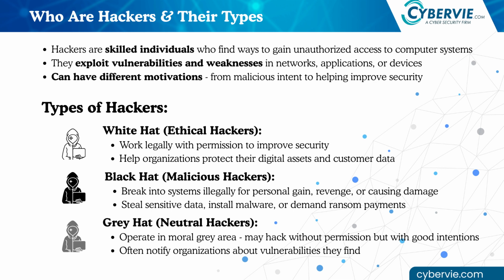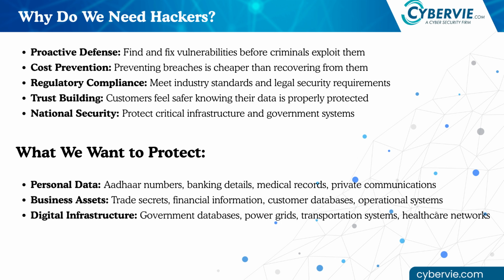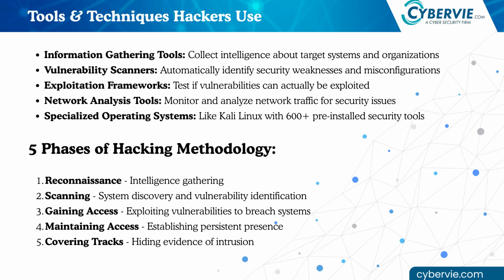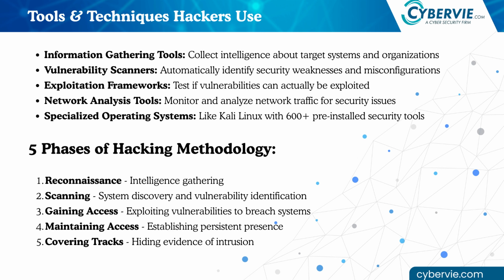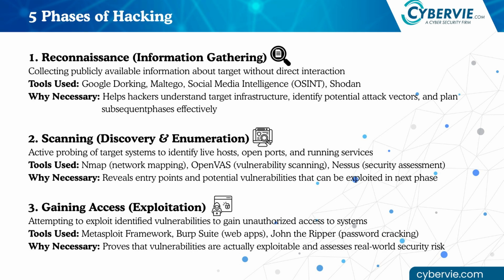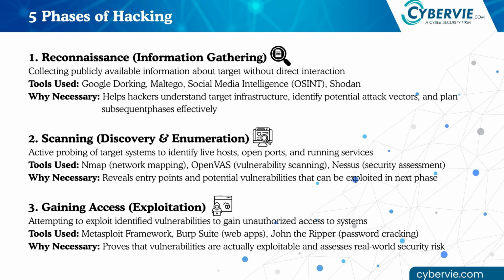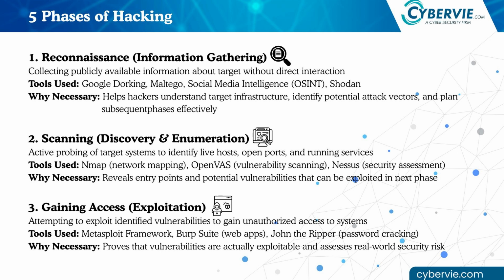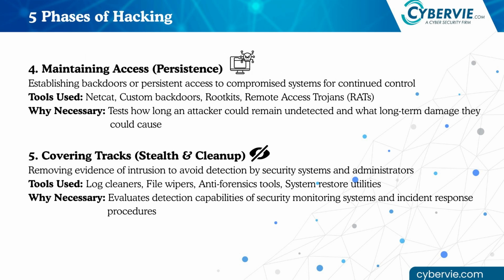Introduction to Ethical Hacking - CyberSecurity | Cybervie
Curious about Ethical Hacking? Learn how hackers protect, not attack!

Welcome to Cybervie!
Are you curious about how hackers think—but want to use those skills for good?
In this beginner-friendly video, we dive deep into the world of Ethical Hacking — what it is, who ethical hackers are, and how they protect our digital world.

🔸 Role & responsibilities of an Ethical Hacker
🔸 5 Phases of Ethical Hacking
🔸 Popular tools & techniques used by white-hat hackers

🎯 Whether you're from IT, commerce, or totally new to cybersecurity — this video is for YOU!
It’s time to explore how **ethical hackers** make the internet safer.